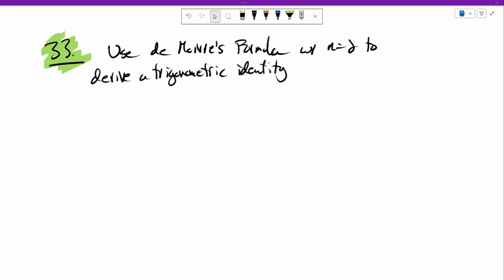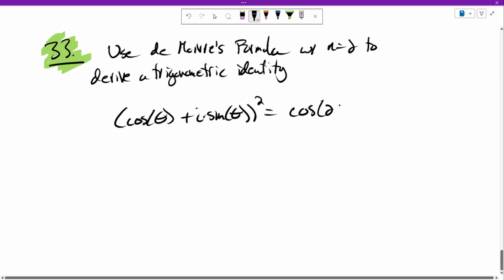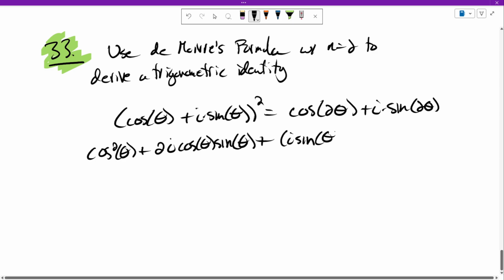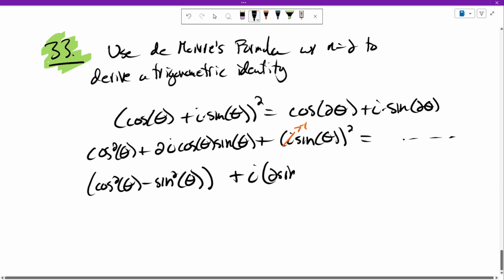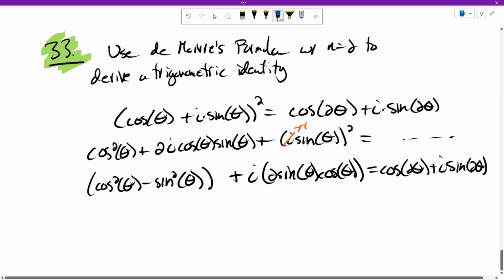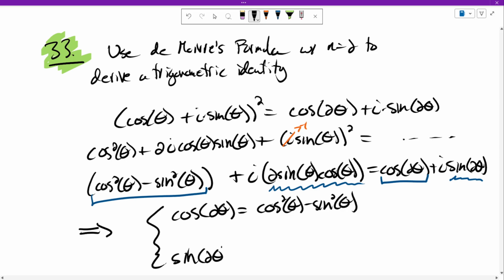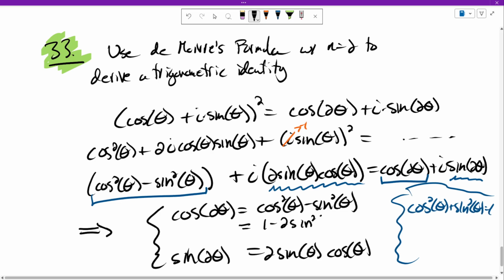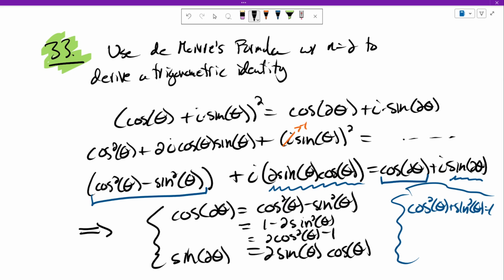Section 1.3, Problem 33, Double Angle Formulas from de Moivre's formula